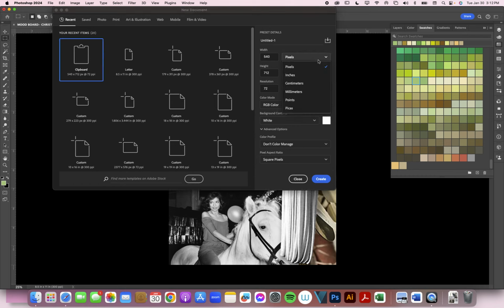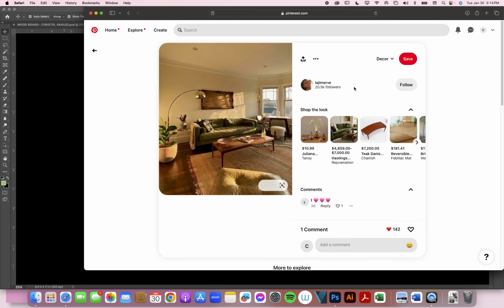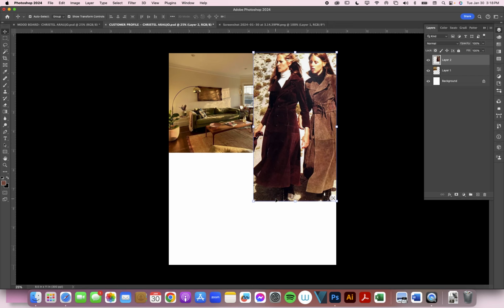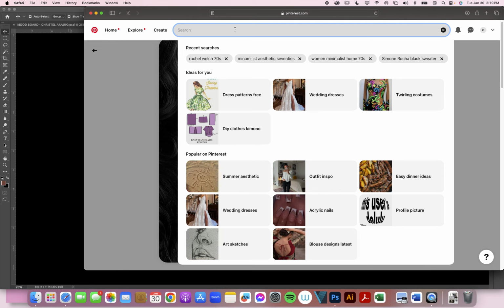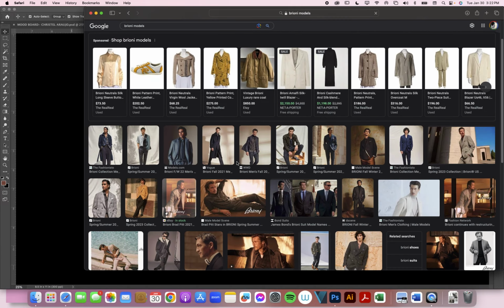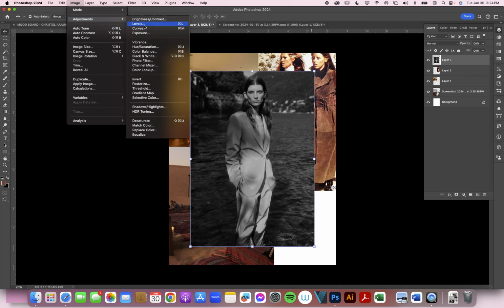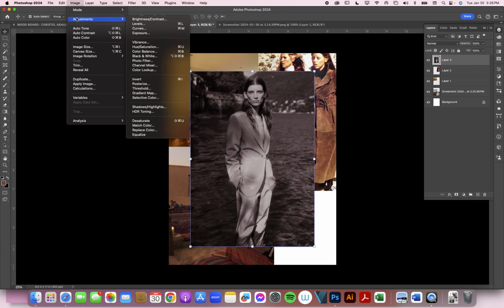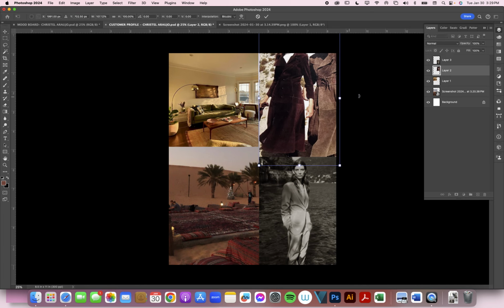PSD CUSTOMER PROFILE 1- COLOR MANIPULATION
Whats a customer profile, and how to build one. Color manipulation, and layout